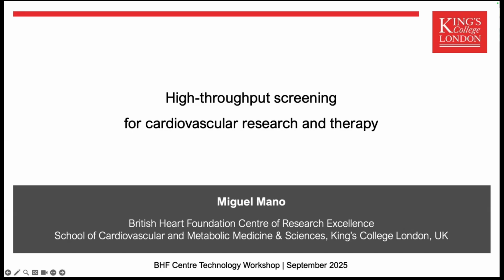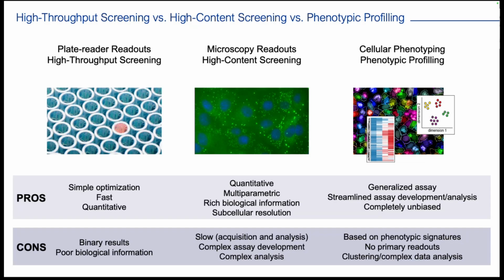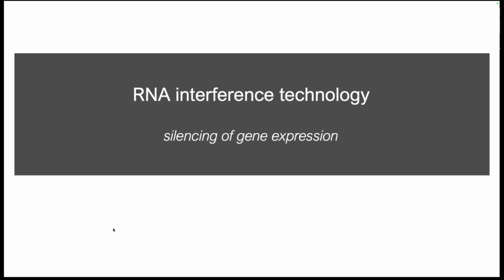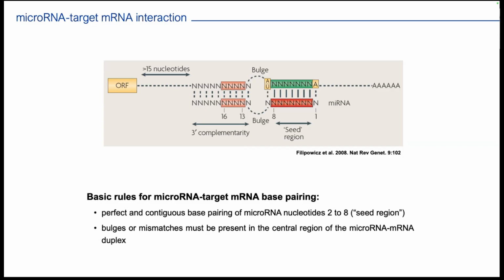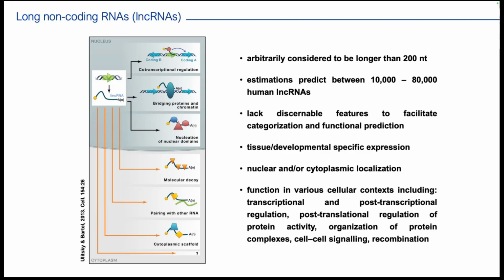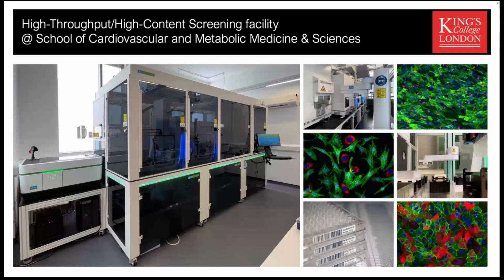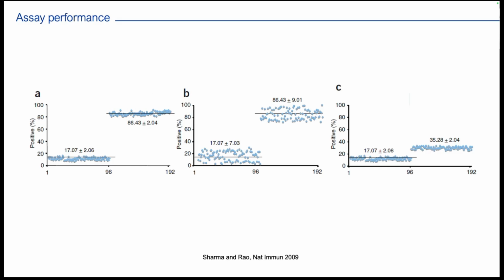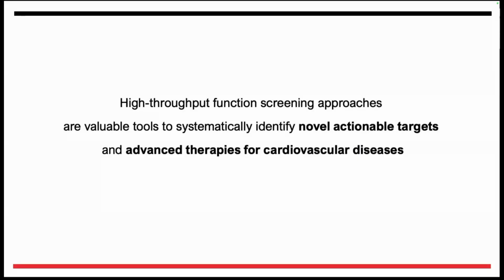King's BHF Centre Technology Workshop High - Throughput Screening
This BHF Centre Technology Workshop, titled 'High Throughput Screening' is presented by Dr Miguel Mano.